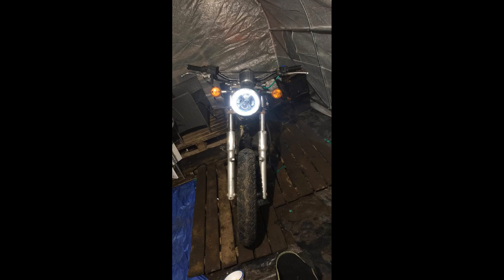THE 1ST TEST RIDE BOBBER PROJECT PT6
This went okay, still alot of work and money two throw at his bobber but i will be taking you guys along the way